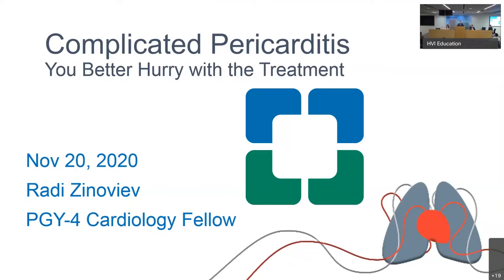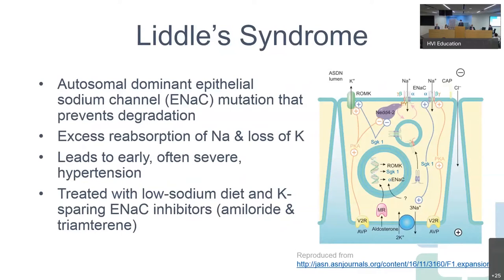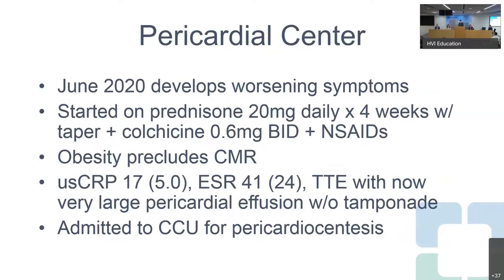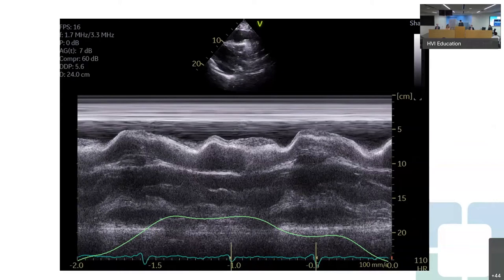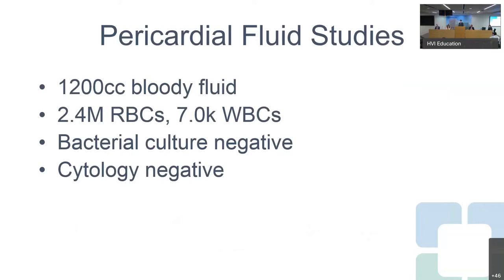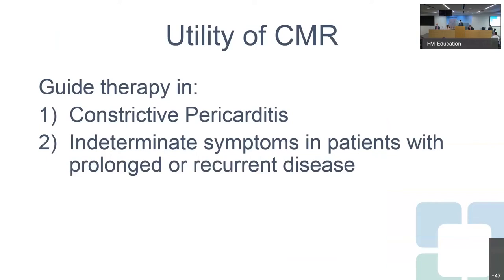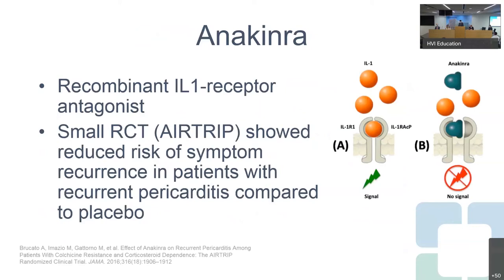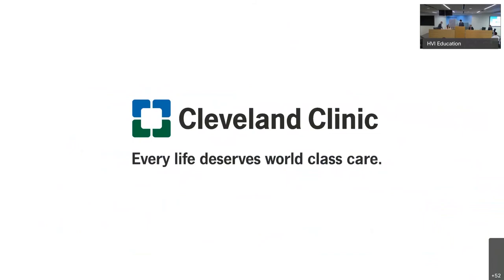Pericardial Cases | Complicated Pericarditis: You Better Hurry with the Treatment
Cardiology fellow Radi Zinoviev MD, presents a case study of a young patient with Liddle’s Syndrome with long history of symptoms who presented at Cleveland Clinic for a second opinion.  Dr. Zinoviev describes complicated pericarditis, the use of imaging and inflammatory markers to diagnose and guide management, and treatment strategies.  Dr. Allan Klein leads a discussion following the case with Dr. Zinoviev, Dr. Christine Jellis, Dr. Alistair, Dr. Deborah Kwon and Dr. Rick Grimm.